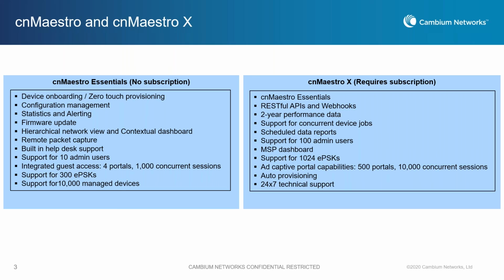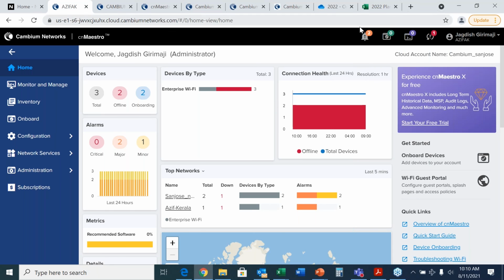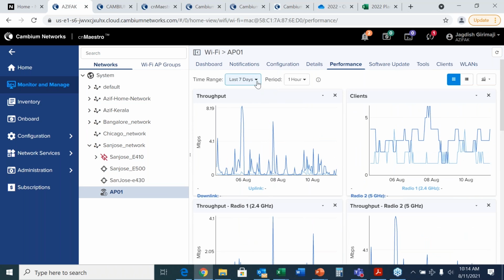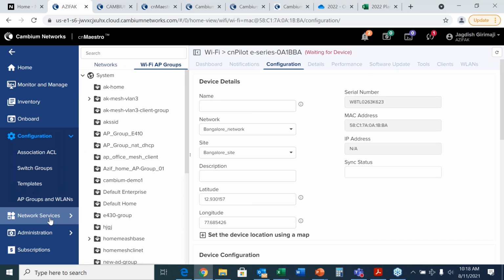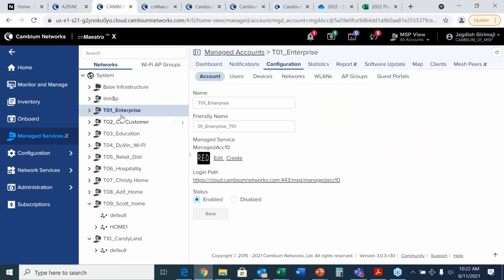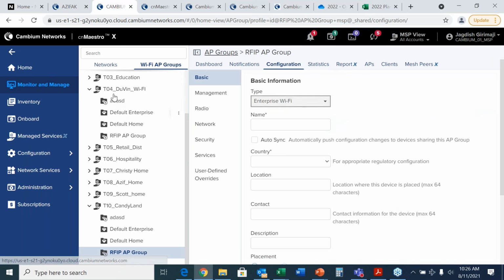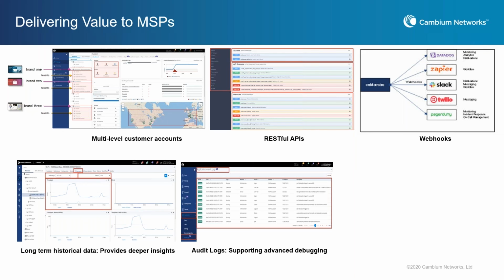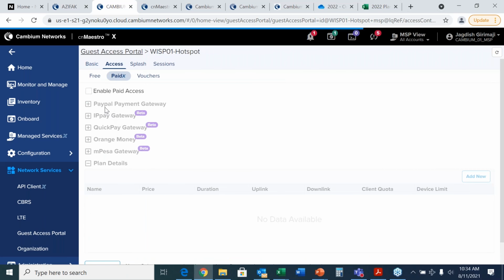Cambium Webinar - cnMaestro™ X: The X-tra Features You Need!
Learn About cnMaestro™ X And Its Advanced Management Features!

Have you ever wondered what it would be like to manage your complex network through a single-pane-of-glass management system? The wait is over! Cambium's cnMaestro™ X offers elastic scalability to deliver secure, end-to-end network and wireless lifecycle management with zero-touch provisioning, monitoring, and trouble-shooting capabilities.

Topics Covered:

cnMaestro X Advanced Features and Benefits
How to Manage Networks with cnMaestro X
How it Simplify Operations and Ongoing Maintenance
Q&A Session